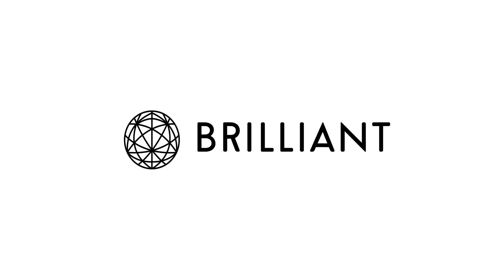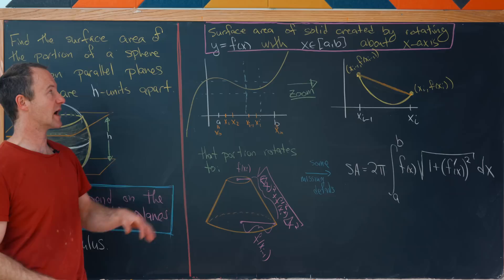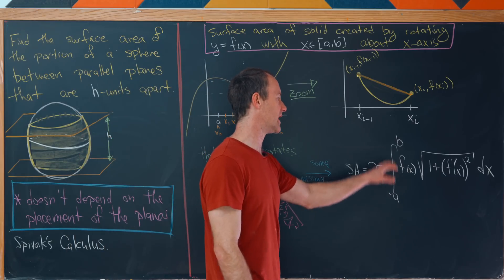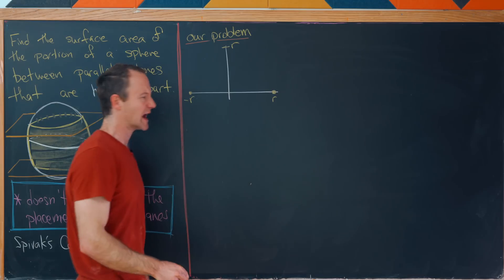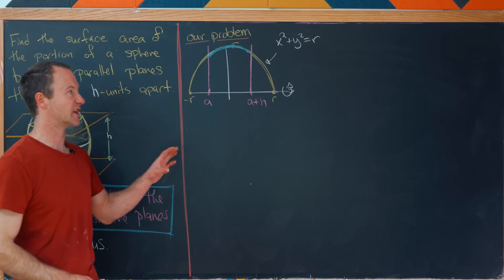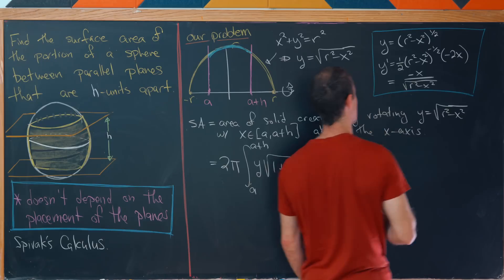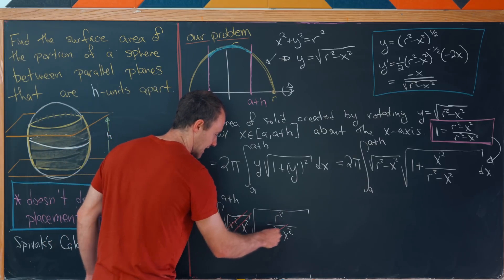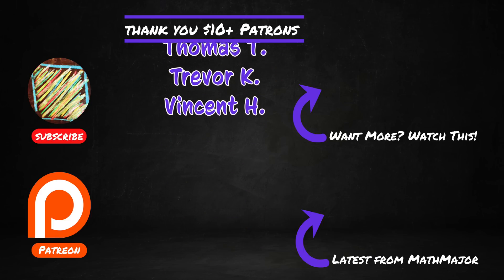SURFACE AREA of a SPHERE SECTION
If you're here to read some WACKY nonsense involving one of the three main characters, you're in luck. The WILDEST text EVER will reveal itself in a dream to you IF AND ONLY IF you want this video without skipping the ad and watching all the way till the end.